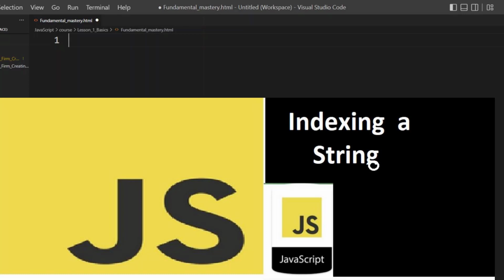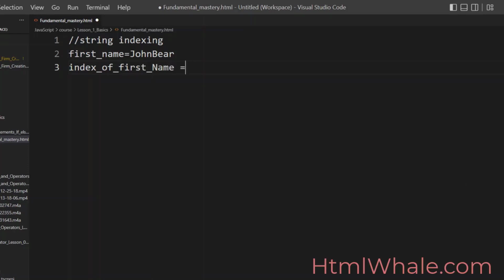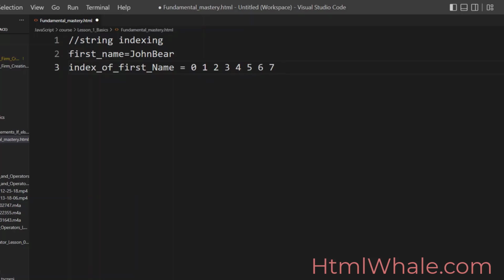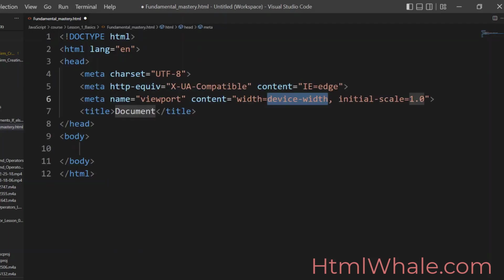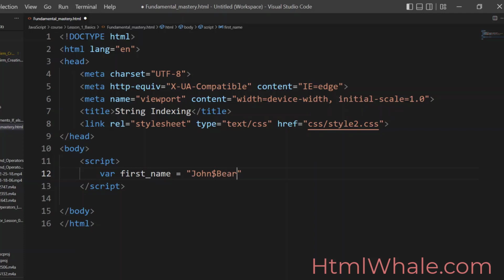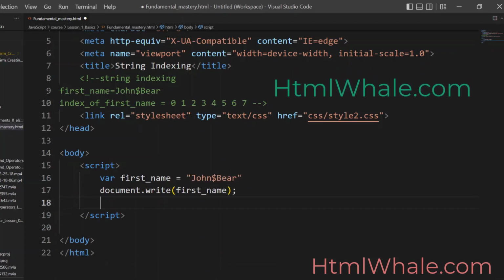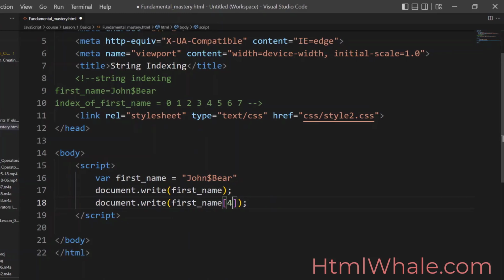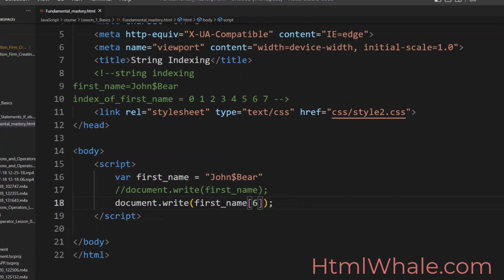What is String Indexing in JavaScript-Lesson 2